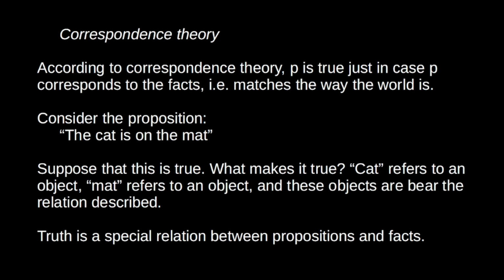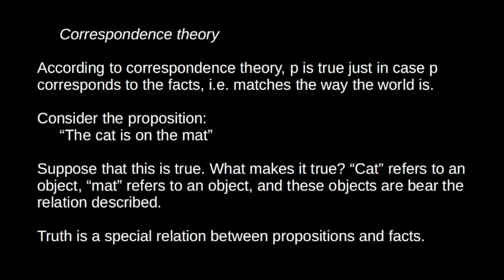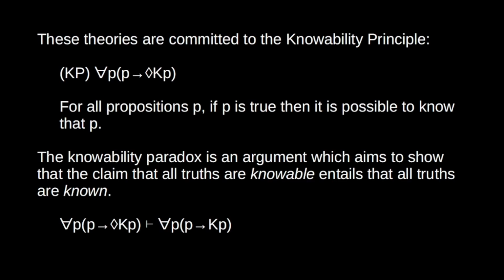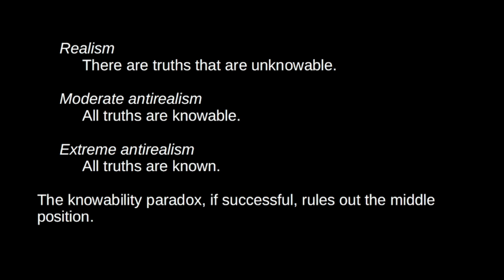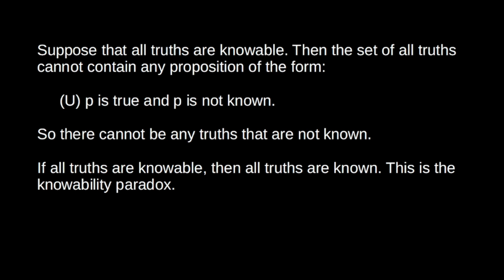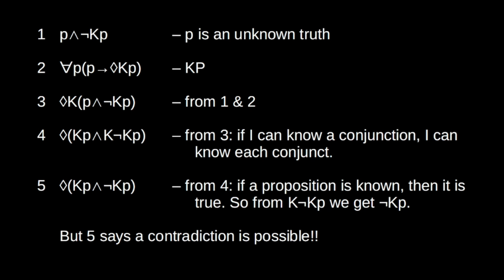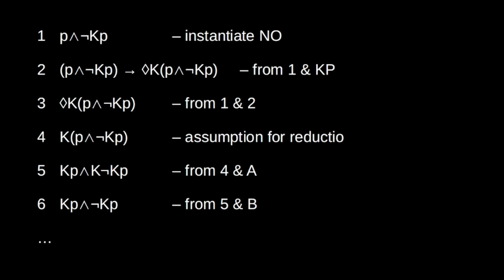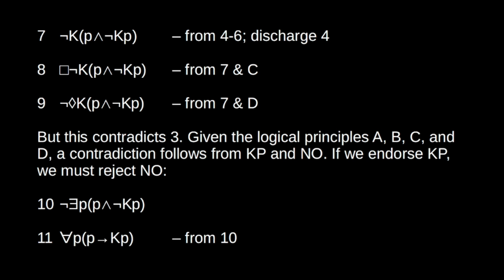The Knowability Paradox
This video outlines the knowability paradox, one of the central challenges for antirealist theories of truth.

0:00 - Introduction
0:37 - Theories of truth
9:45 - Knowability
13:15 - The basic idea
16:18 - More formally
20:28 - The complete argument